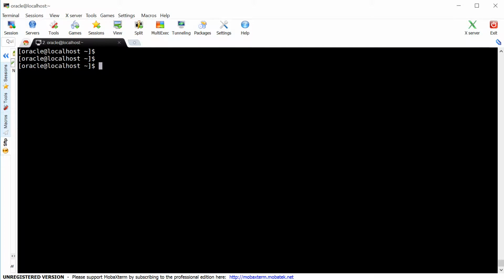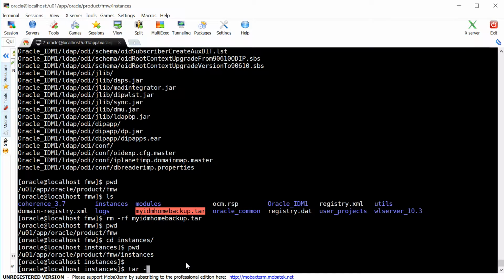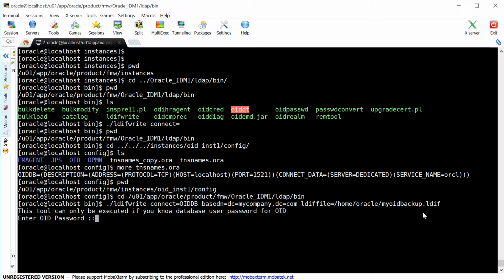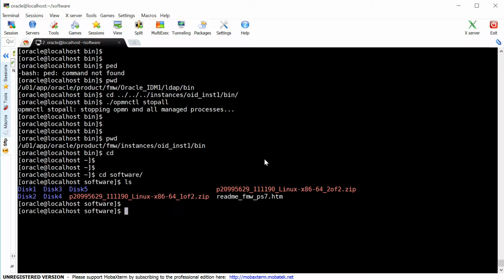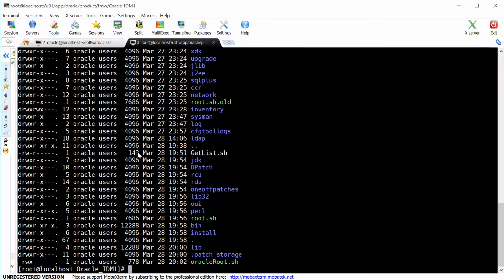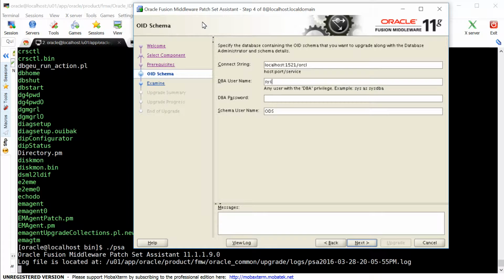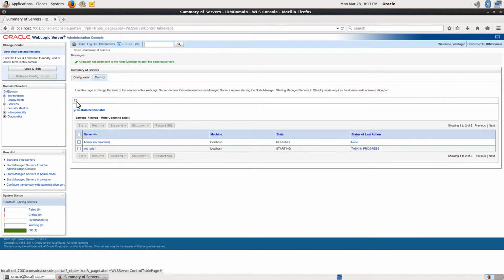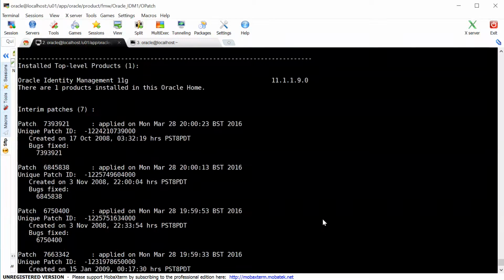Oracle Identity Management / Oracle Internet Directory Upgrade from 11.1.17 to 11.1.1.9